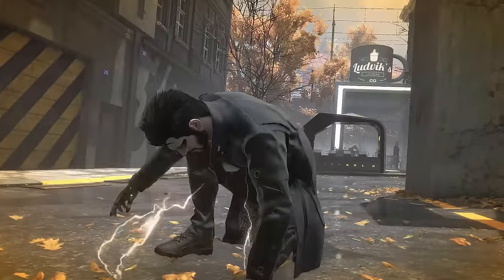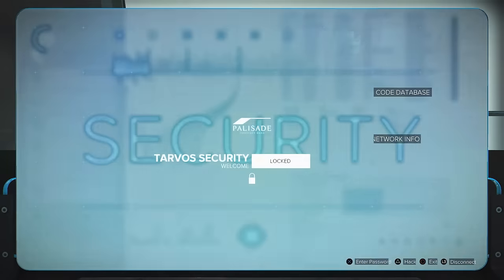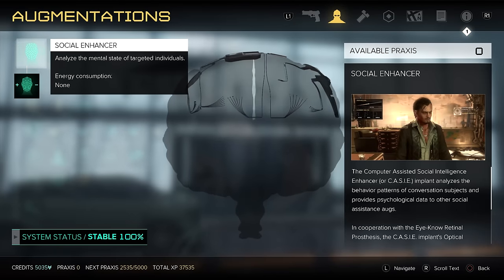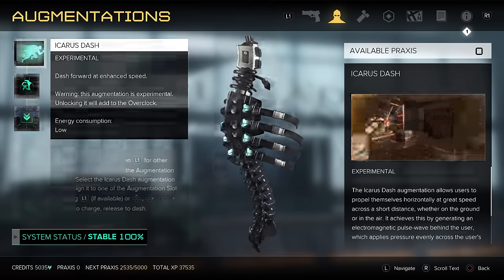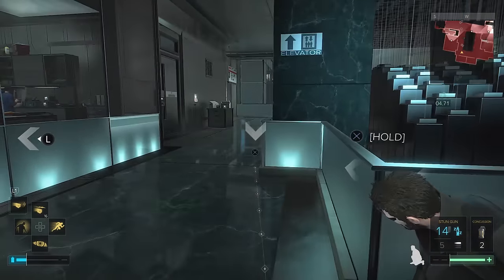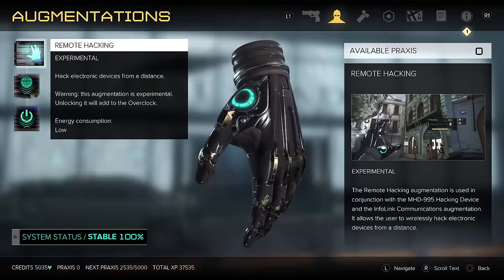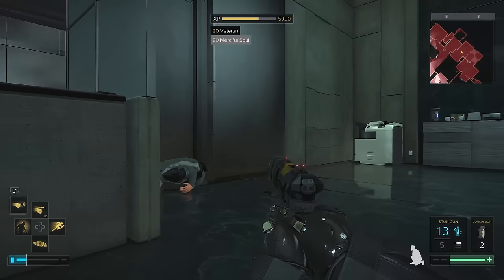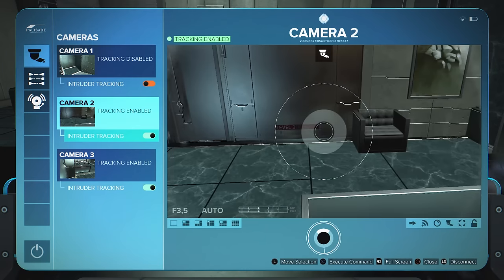Deus Ex Mankind Divided - BEST Stealth Build - Foxiest of Hounds Guide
This is the BEST Stealth Build to play in Deus Ex Mankind Divided. Utilizing Cloaking, Remote Hacking, Icarus Dash and mobility augments; this build a complete shadow.
Also the perfect build to get the Foxiest of Hounds Achievement/Trophy. Hope you guys all Enjoyed :D

Scott: newberrycrunch
Michael: oldberrychew